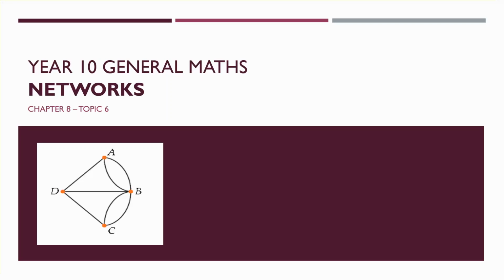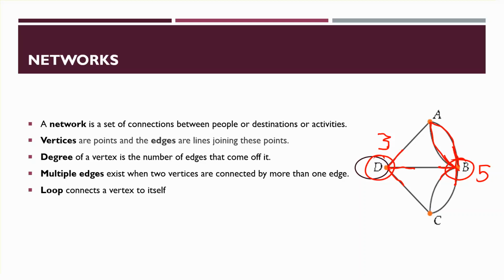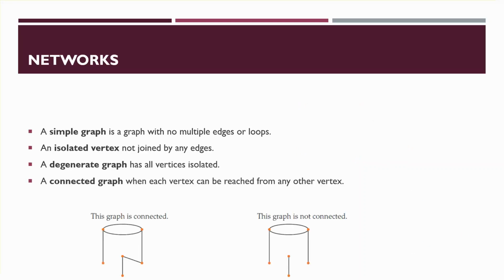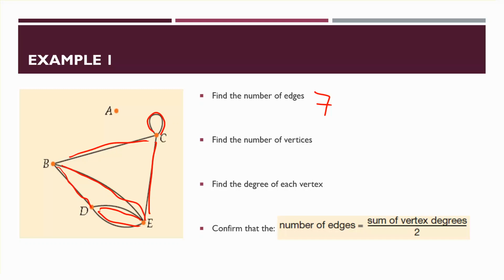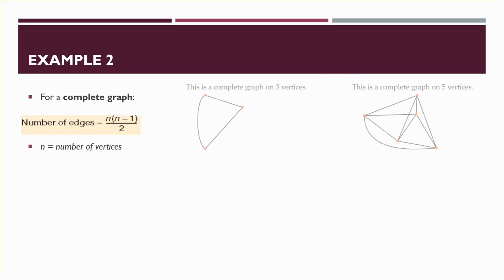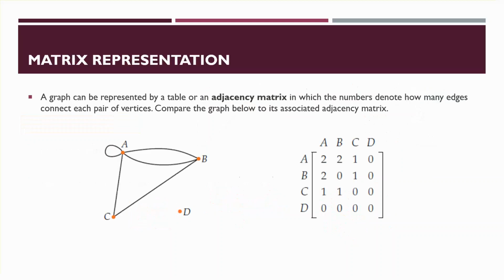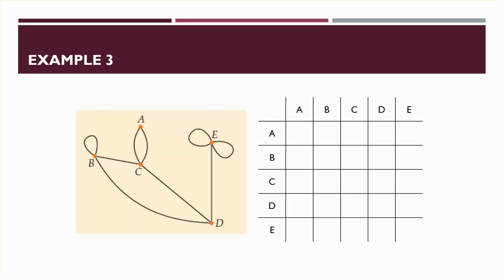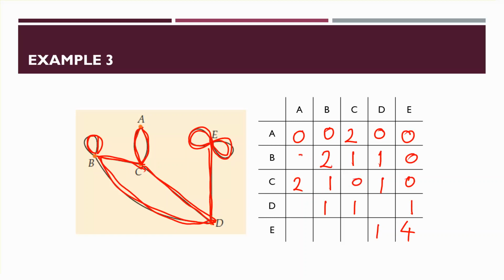Networks Terms, Definitions & Matrix Representations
Networks Part 1
Terms, Definitions & Matrix Representations